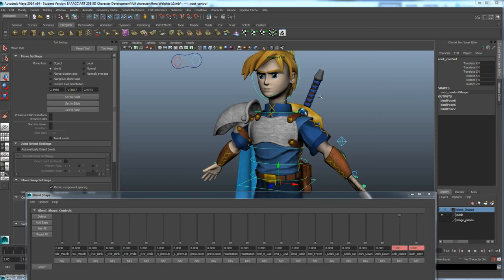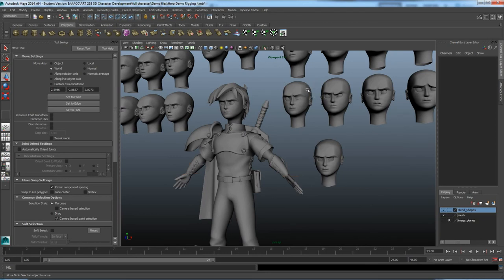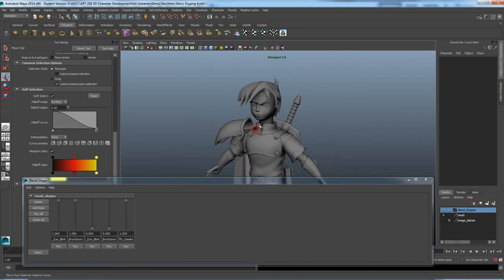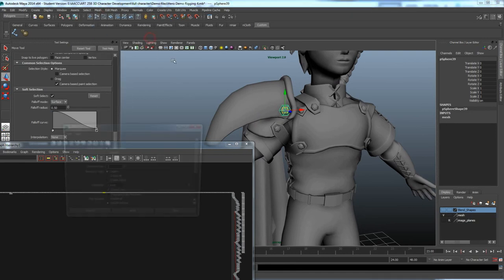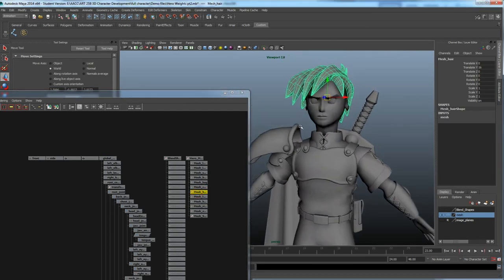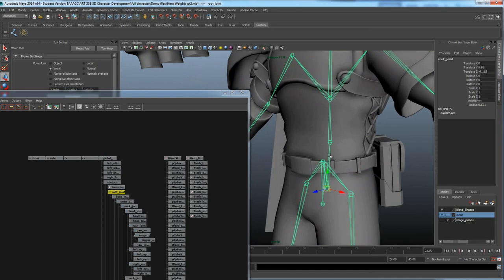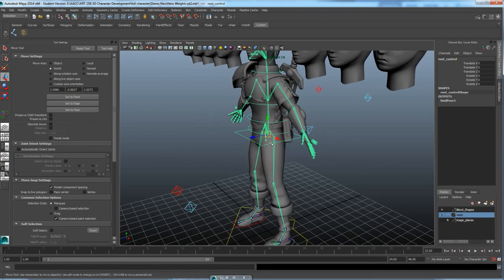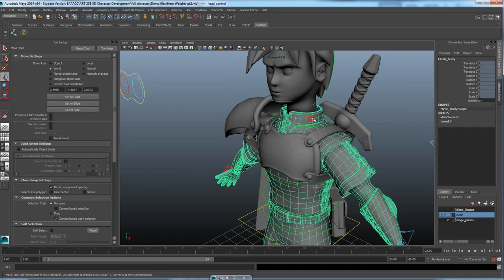ART258: Part 8 -- Creating blend shapes and painting weights in Maya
In this tutorial we'll cover how to create blend shapes for character facial expressions, how to attach hard and soft meshes to a rig, and how to paint weights to distribute joint influences.

Overview: 0:00

Blend Shapes:  1:49
Making a Blend shape:  3:21

Cleaning up the scene:  13:33
Unifying the resolution and combining:  16:20
Finished cleaning:  20:59
Attaching the mesh:  26:27

*3 ways to paint weights*

Capsule (setting volume boundaries)  27:36
Component editor (assigning weights to selected vertices)  37:21
Painting (brushing black or white amounts onto a surface)  39:41

hiding joints and rig:  49:19